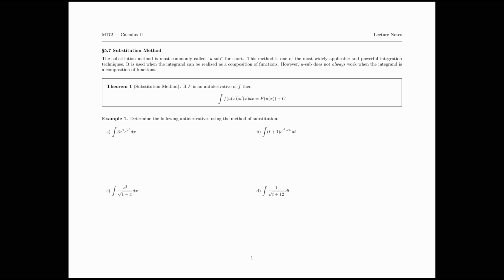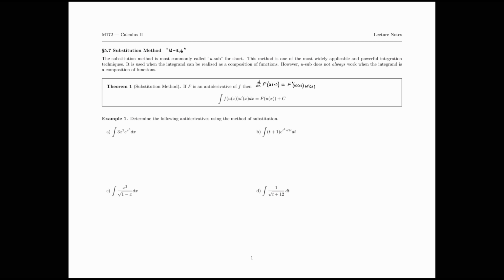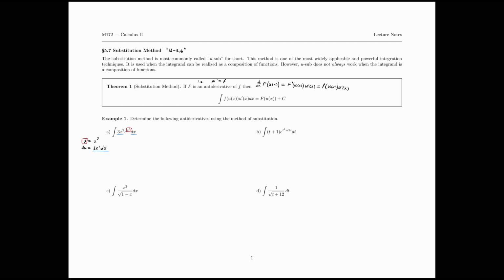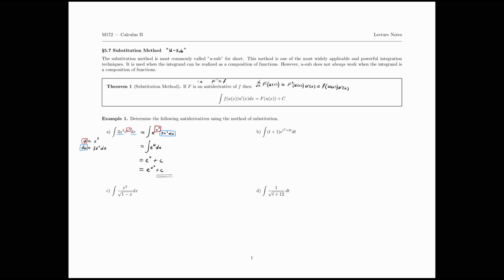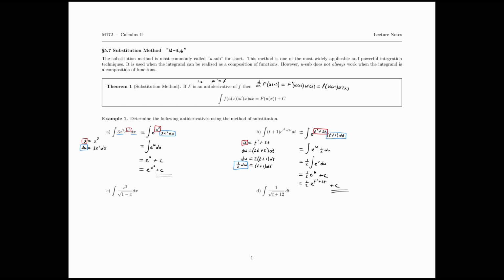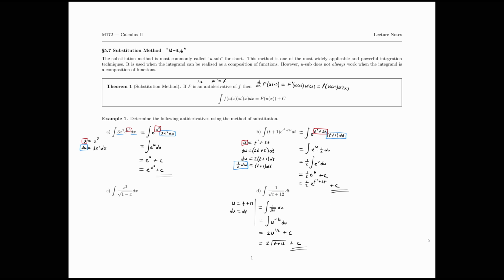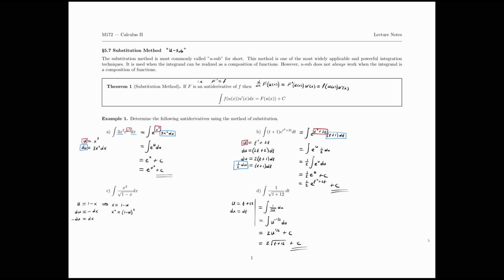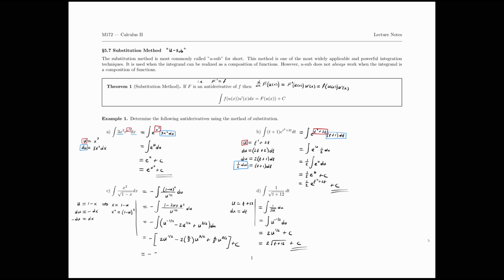5.7 Substitution Method - Introduction & Example 1